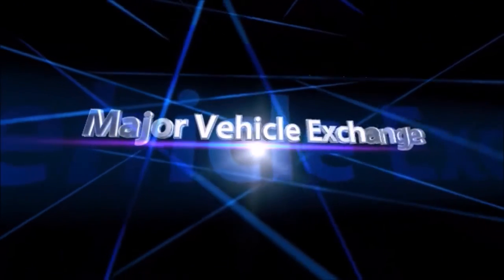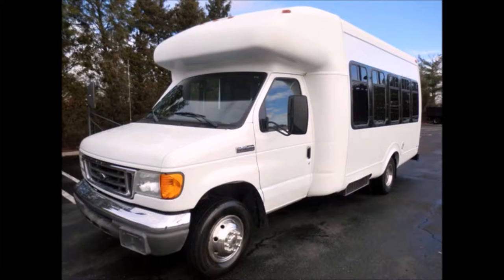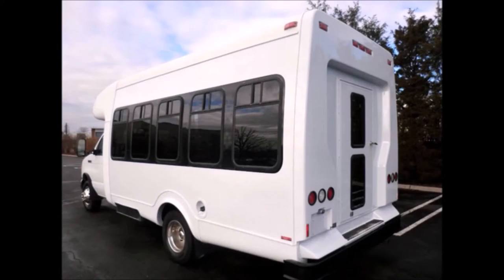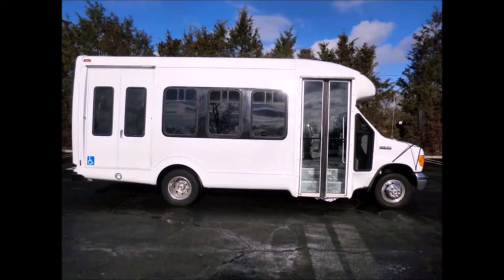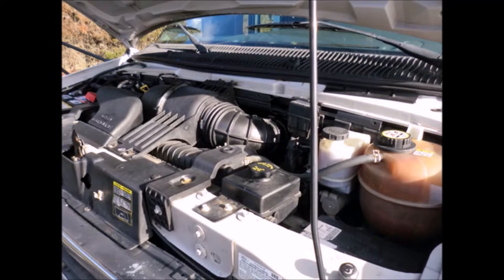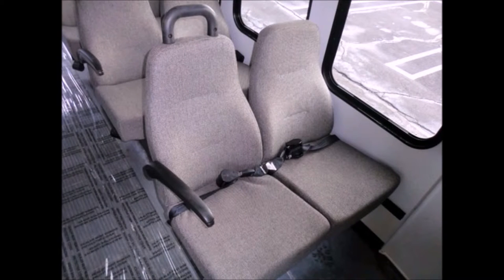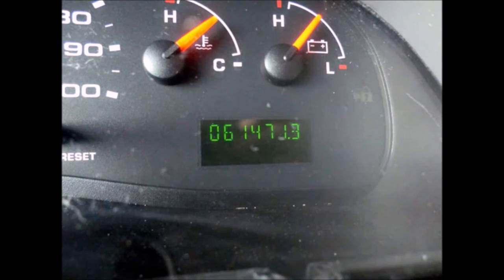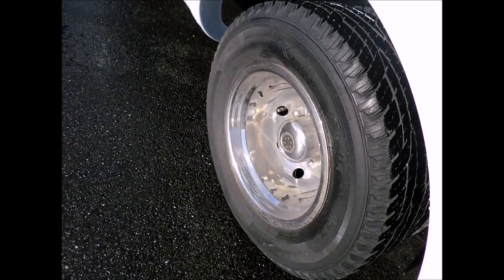Elderly Transportation Vehicles | 2007 Ford E450 Non-CDL Wheelchair Bus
Major vehicle exchange presents elder transportation vehicles for sale 2007 Ford E450 Non-CDL Wheelchair Shuttle Bus.
FULLY DETAILED STARTRANS FIBERGLASS SHUTTLE BUS WITH SEATING FOR 12 PASSENGERS AND 2 WHEELCHAIRS.
All our elderly transportation vehicles have Exterior Auxiliary Lighting.
All our elderly transportation vehicles have Rear Door.
The exterior is excellent and just detailed and touched up for an excellent appearance.
Electric Passenger Door + stainless steel. Enterance rails.
WELL APPOINTED RECONDITIONED SHUTTLE BUS WITH Electronic WHEELCHAIR LIFT.
It has 6.8 Liter Vee 10 Gas Engine and 5 speed automatic transmission with overdrive.
Dual oversized powr mirrors.
ANTI-LOCK BRAKES.
All our elderly transportation vehicles have Cruise Control + Tilt Wheel.
All our elderly transportation vehicles have Gray Rubber Transit Floor.
Safety equipment is located throughout the bus including seatbelts for all passengers.
12 PASSENGER SEATS WITH SEAT BELTS, ARMRESTS AND GRAB HANDLES.
Advanced Fast Idle System.
BRAND NEW AM/FM/MP3/STEREO With REMOTE.
All our elderly transportation vehicles have Wheelchair Safety Interlock.
All tires with Mud Flaps & Chrome Wheel Simulators are in very good to excellent condition.